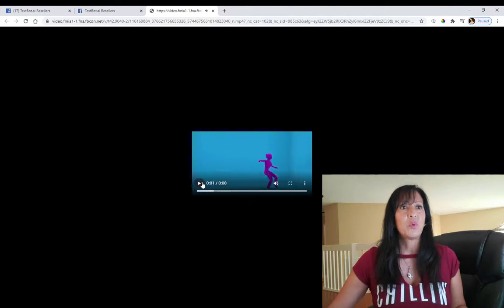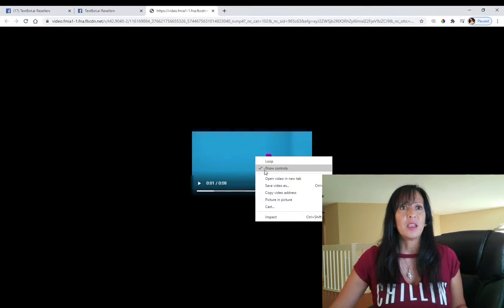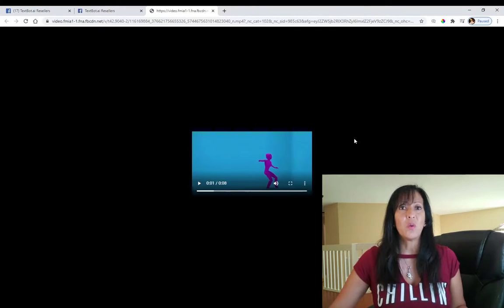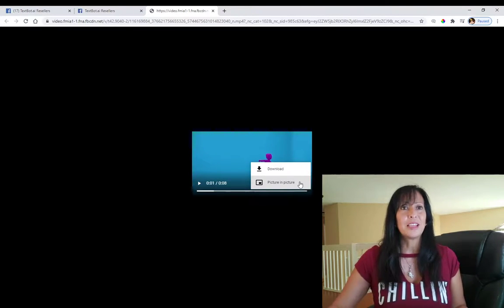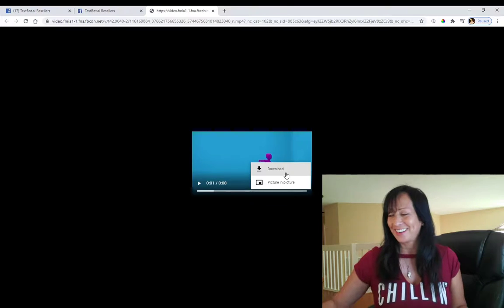HOW DO I DOWNLOAD A VIDEO CLIP FROM FACEBOOK? ** For Intermediate Users*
How Do I Download a Video Clip from Facebook Classic? Detailed Step by Step Instructions for Intermediate Users

About This Video:
The video clip used as an example in this video is a marketing video clip for Texbot.ai. This Artificial Intelligence Texting Chatbot Will Pay You $100 Over and Over Again When You Connect People To Her.

 *** USE THIS TO BUILD YOUR SALES FUNNEL/WEBSITE FOR FREE!***

My Name is Cristina Isabel and On This Channel I Show You How I Make Money Online
Without Paying For Ads And I Show You How To Start Earning Income On The Internet Fast Today.

For Online Business and Side Hustle Ideas!

***CRISTINA ISABEL ON SOCIAL MEDIA***